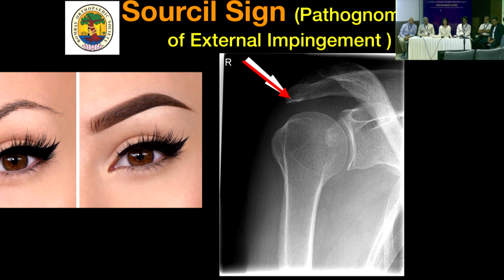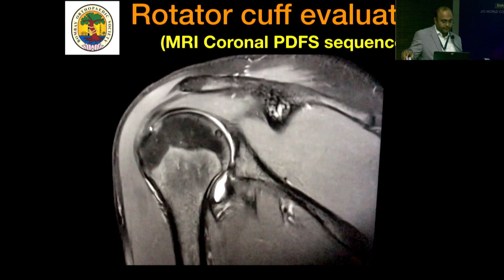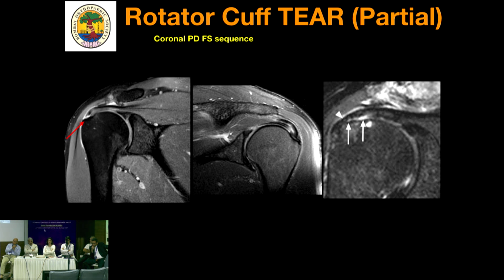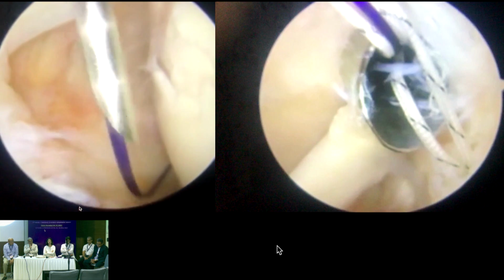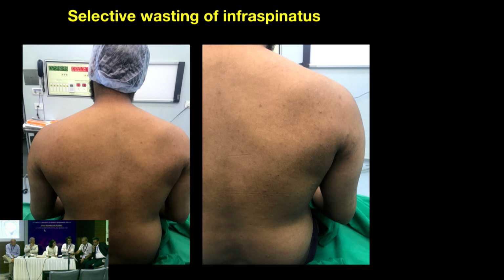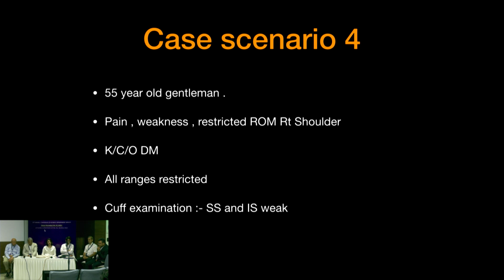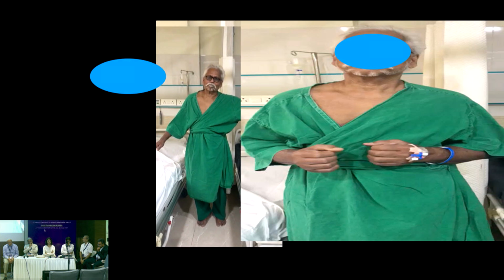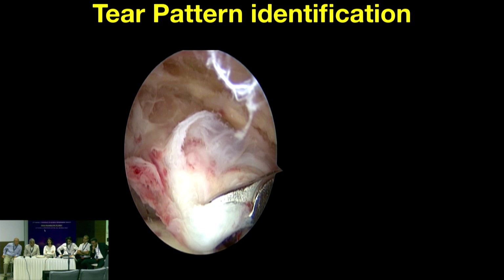WIROC MAX 2022 - ROTATOR CUFF: REHAB, REPAIR, REVERSE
ROTATOR CUFF: REHAB, REPAIR, REVERSE
Conveners: Nagraj Shetty, Abhishek Nerurkar
Chairpersons: Nitin Modi, Shantanu Deshpande
Panel Discussion on day-to-day Rotator Cuff related issues
Panelists: Sanjay Garude, Abhay Narvekar, Darshana Sanghvi, Sanjay Desai, Dipit Sahu